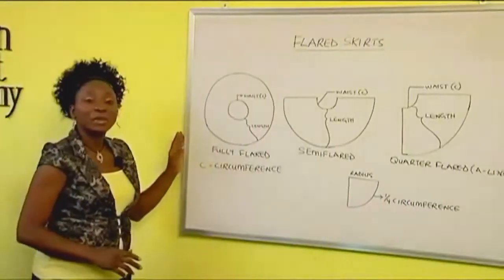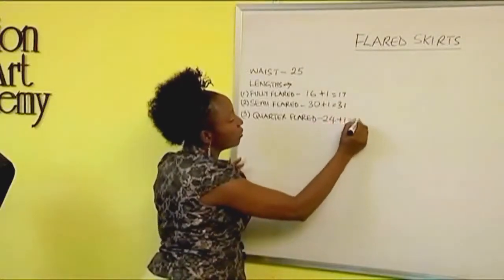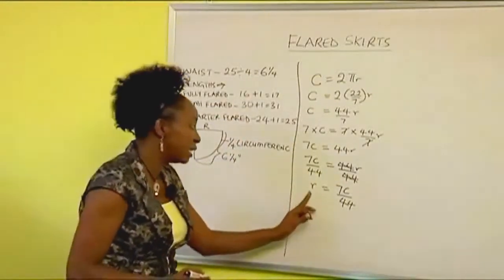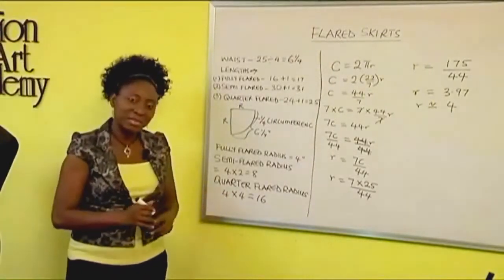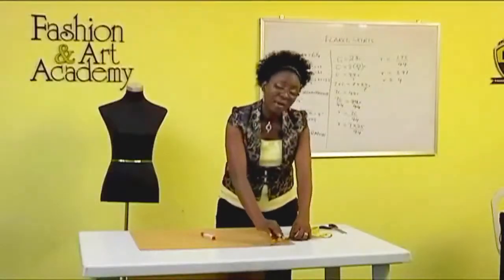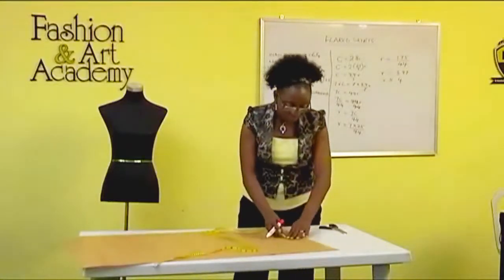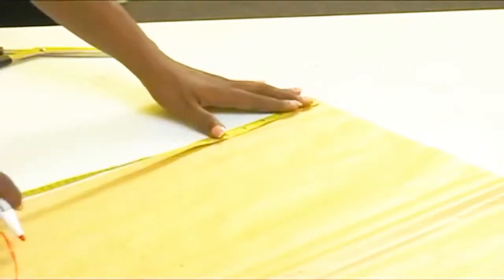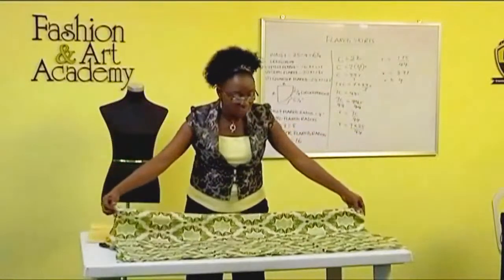Flared Skirts - Module 1 & 2